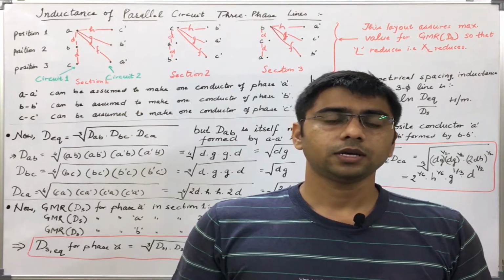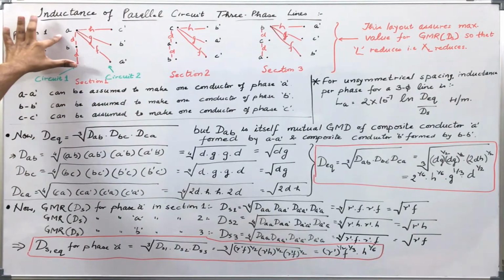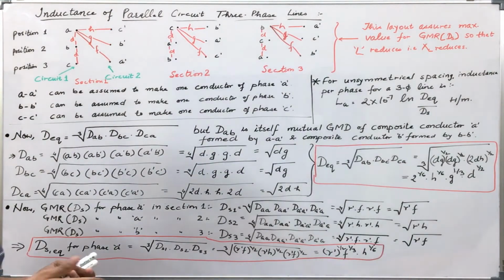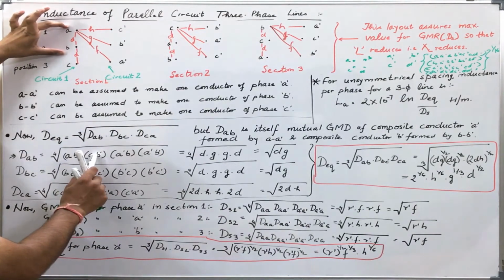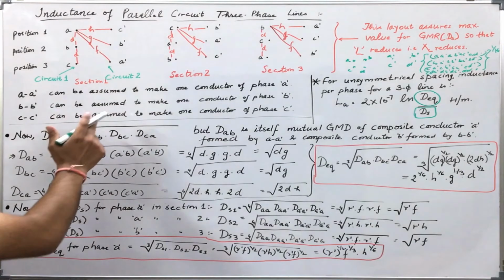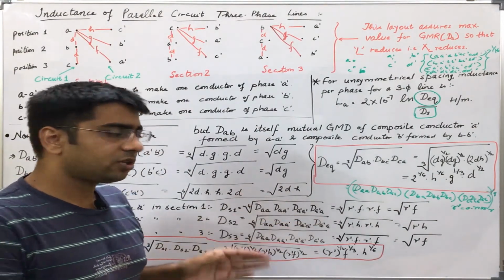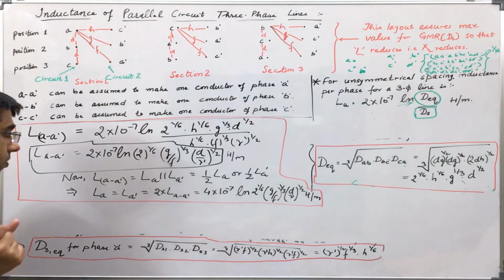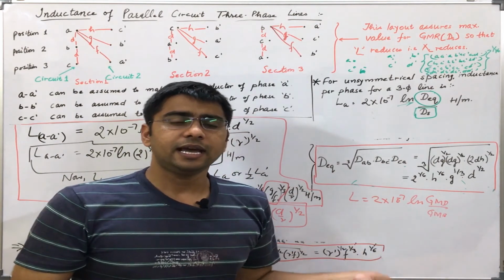32 Inductance of Parallel Circuit Lines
Derivation of Inductance of double circuit transmission lines using GMD method